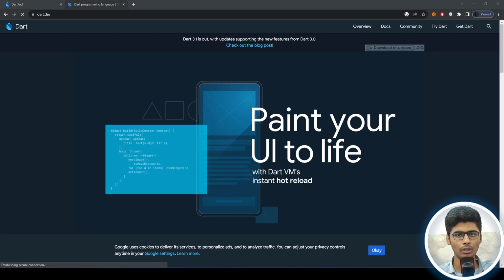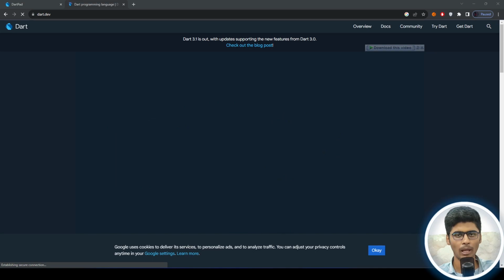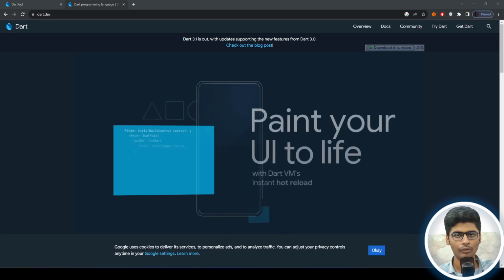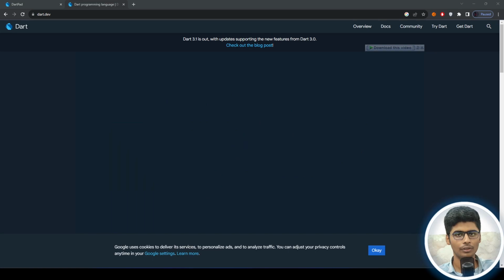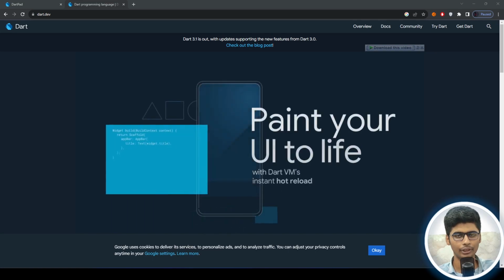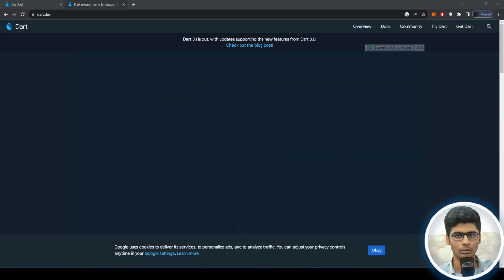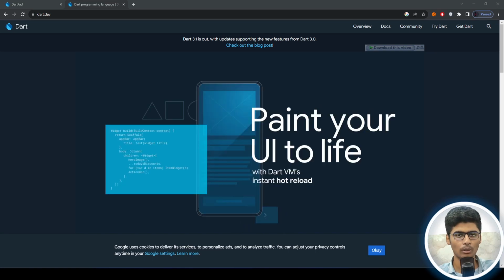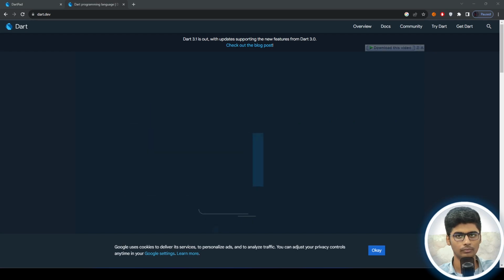Dart Tutorial #1 Intro to Dart